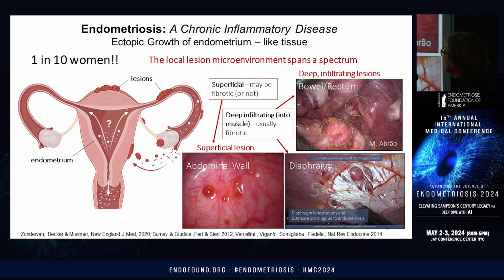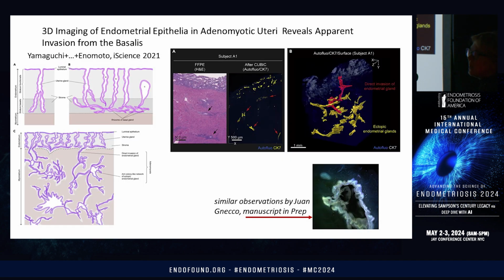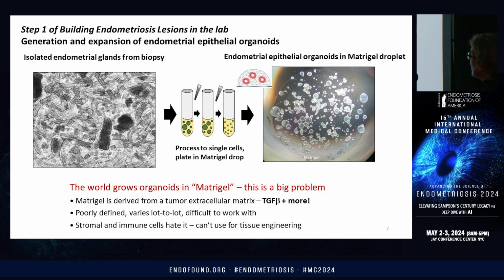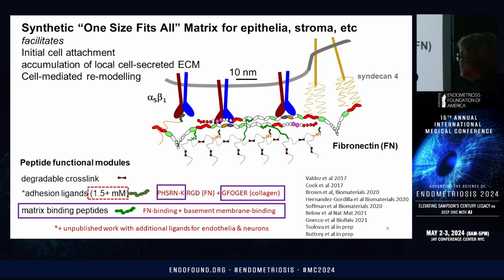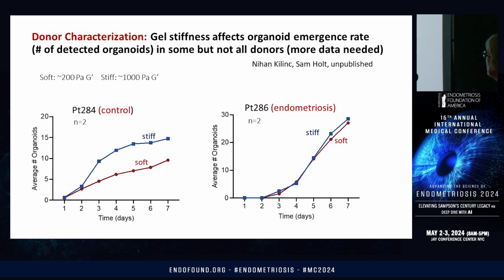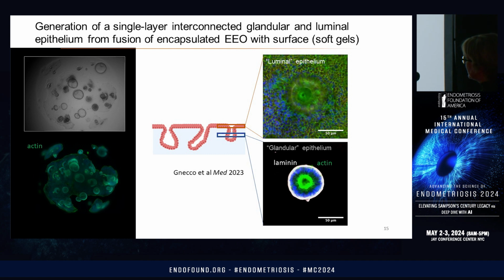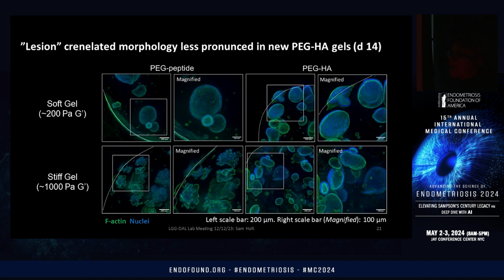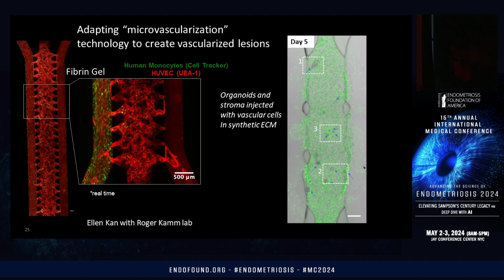AI and organoids - Linda G Griffith, PhD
International Medical Conference
Endometriosis 2024:
Elevating Sampson’s Century Legacy via
Deep Dive with AI
For the benefit of Endometriosis Foundation of America (EndoFound)